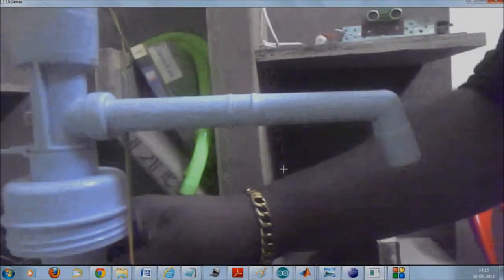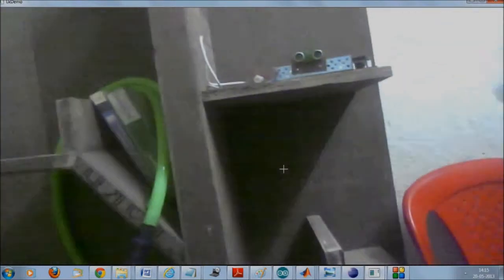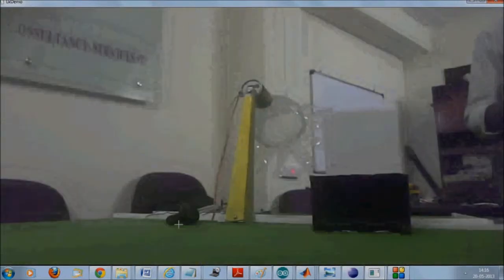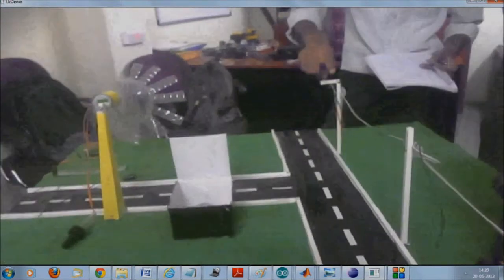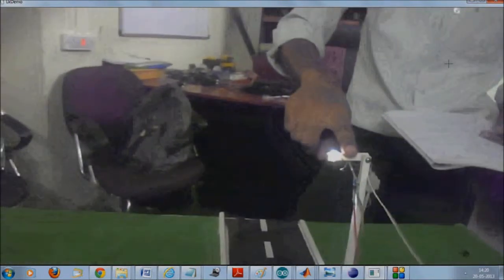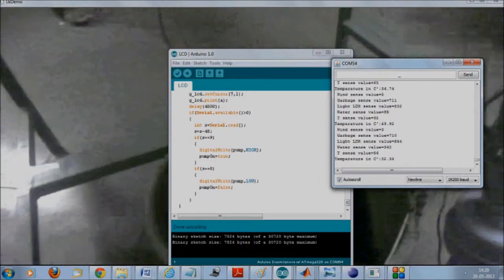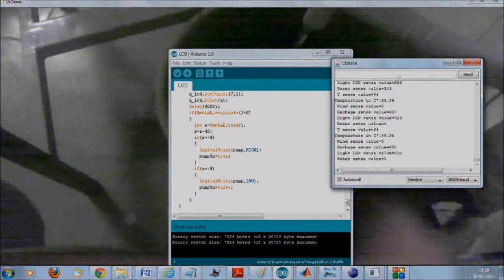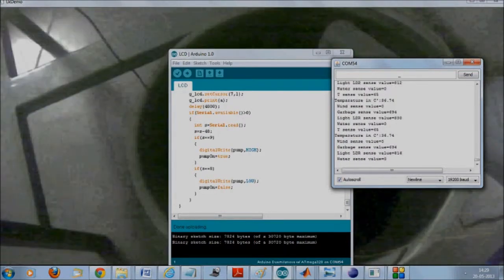Smart Area Management System powered by Arduino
The project is a demonstration of Model town. Main electricity supply is turned off whenever there is a heavy rainfall or wind. Street lights are turned on only under darkness. A garbage crusher installed inside trash automatically crushes garbage. Pumphouse is equipped with overflow detection which turns off the pump automatically